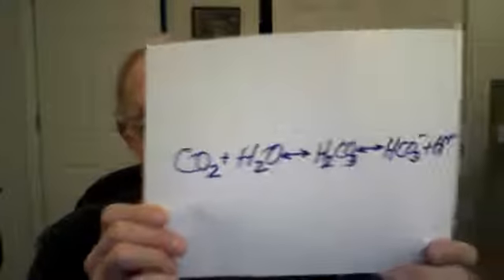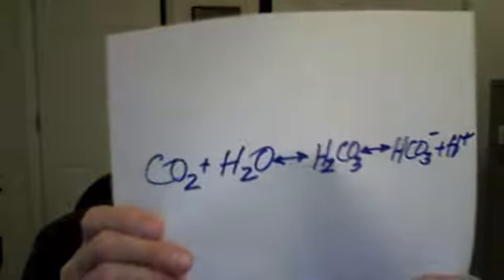Fluids Electrolytes Acids and Bases